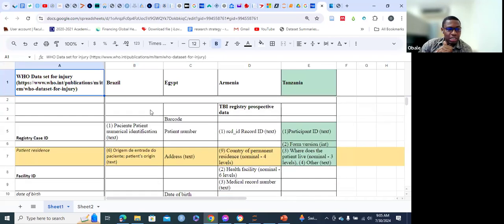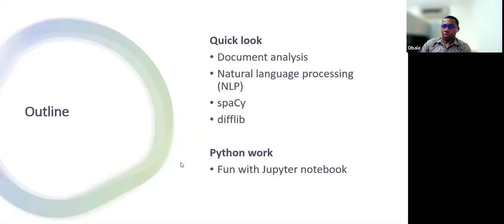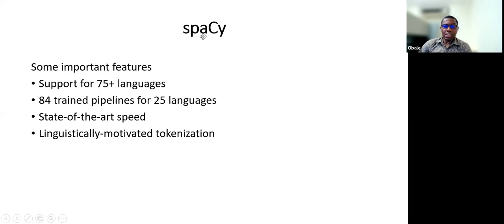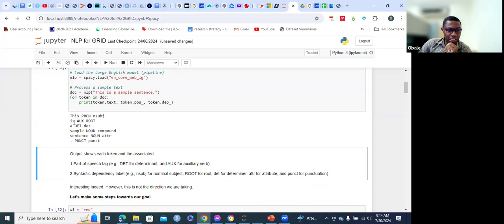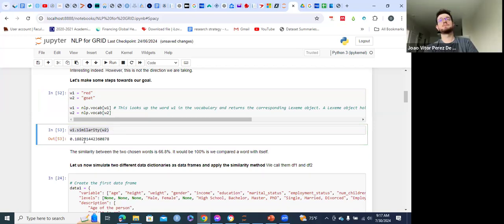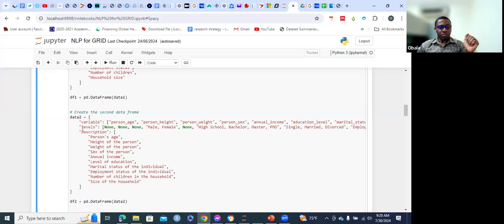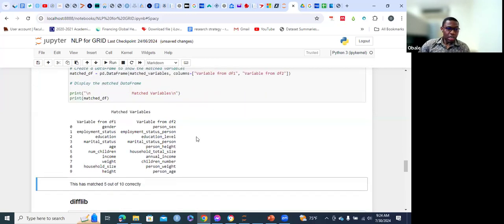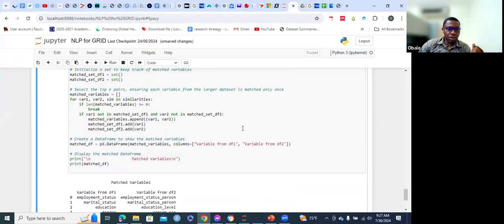Obale presents on Document Analysis with Data Dictionaries | Research Methods & Data Science Calls